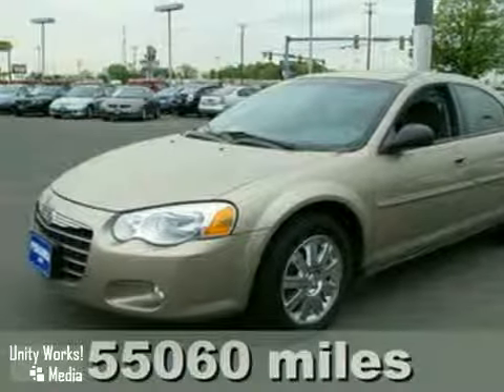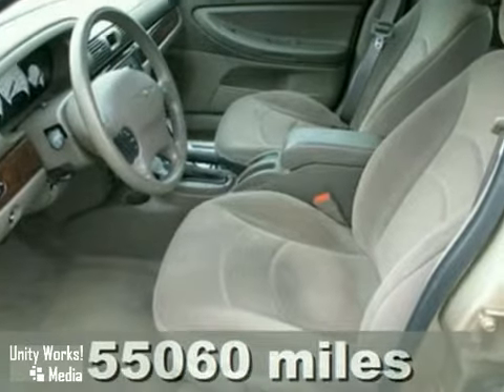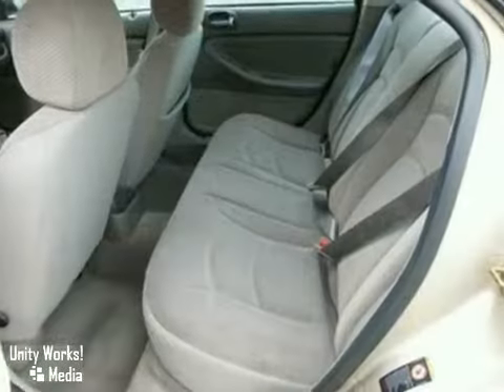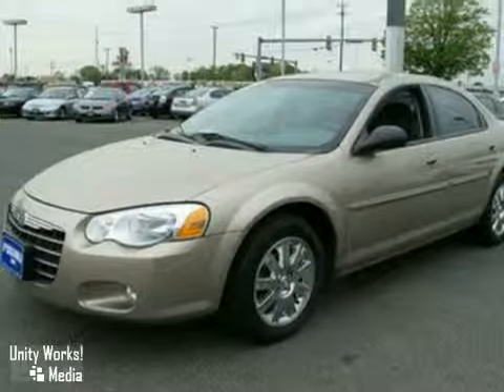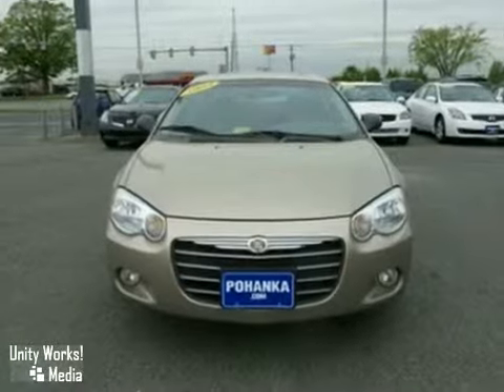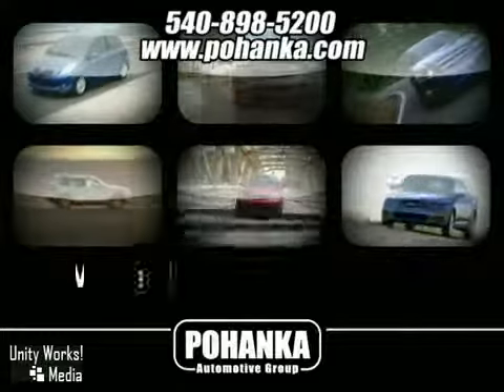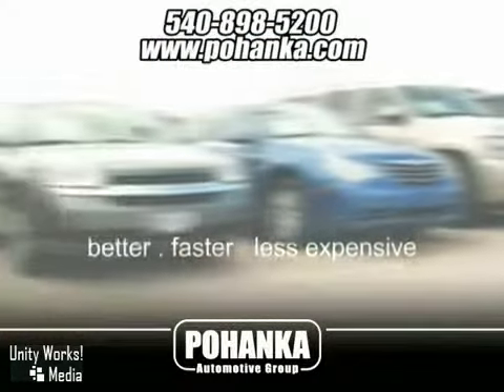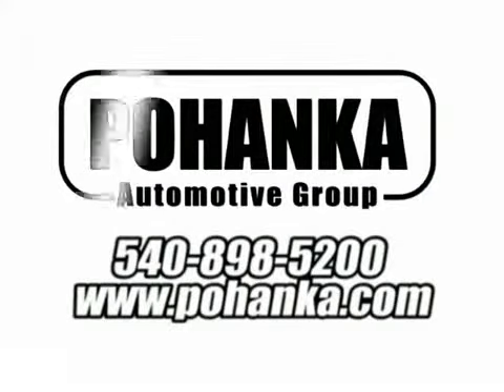2004 Chrysler Sebring HBH001918A in Fredericksburg-VA SOLD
SOLD - If you are looking for real value on a great used car, Pohanka Hyundai Nissan Fredericksburg VA invites you to come in and test drive this 2004 Chrysler Sebring, stock# HBH001918A. We are conveniently located near Fredericksburg-VA Richmond, VA and known for our great selection, reliability and quality. Come take a look at this 2004 Chrysler Sebring today.

Pohanka Hyundai Nissan Fredericksburg VA
5200 Jefferson Davis Hwy
Fredericksburg-VA Richmond VA, 22408

With so many places to select from for your Hyundai and Nissan automotive needs in the surrounding Richmond, Stafford and Fredericksburg VA area, we don't take it lightly that you chose to do business with Pohanka Fredericksburg. When you purchase from Pohanka, we view this time as the beginning of a long lasting relationship between us! Ever question why Hyundai and Nissan is so highly regarded by countless individuals? We have an excellent reputation for reliability and quality. Hyundai and Nissan  brands are known for gas savings/fuel economy and attention to safety.

Our full service facility services all makes and models in the Richmond, Stafford and Fredericksburg VA area. NO APPOINTMENT necessary! EXTENDED WEEKEND HOURS!

2004 Chrysler Sebring LXi CARFAX: Buy Back Guarantee Clean Title No Accident new car trade automatic transmission pw pl recently inspected by our factory trained techs Carfax Report Purchased 03/31/2010